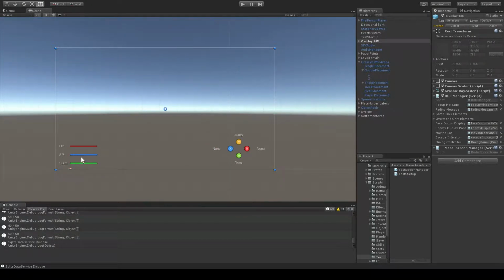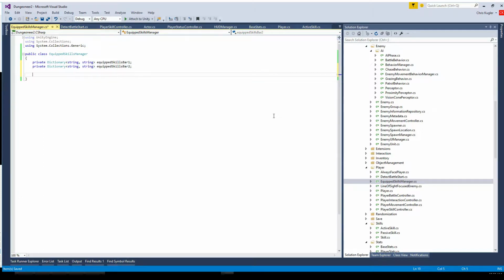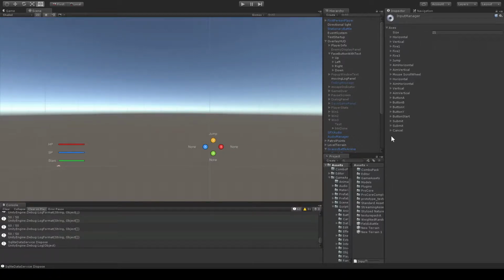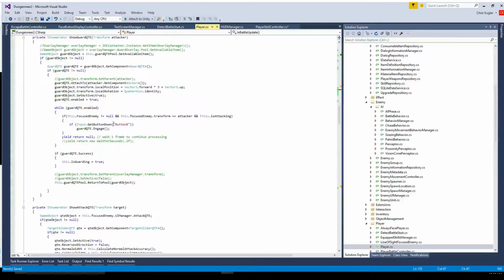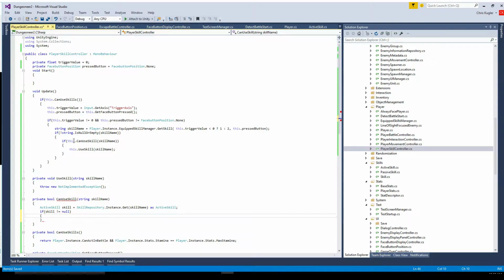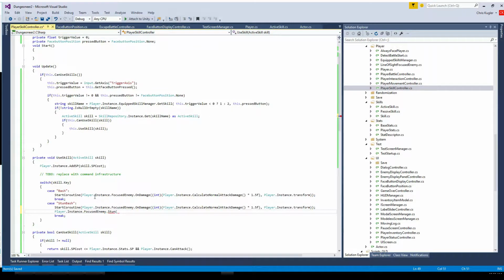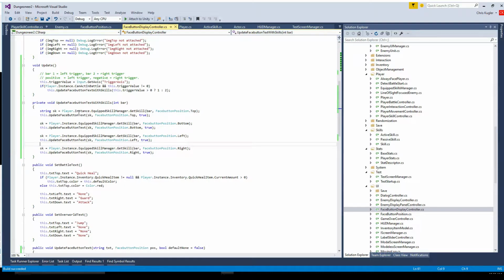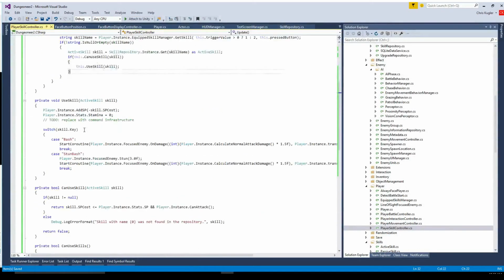Development Session - Active Skills 2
Part 2 of my development session where I implement active combat skills in my unamed First Person RPG